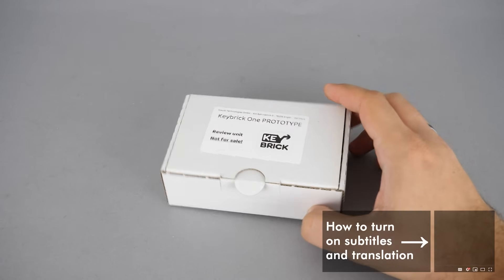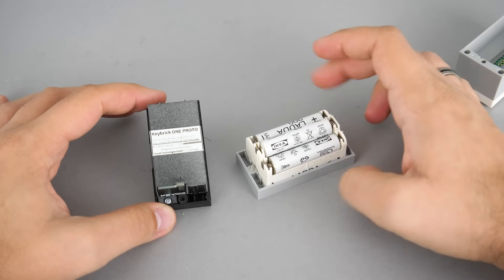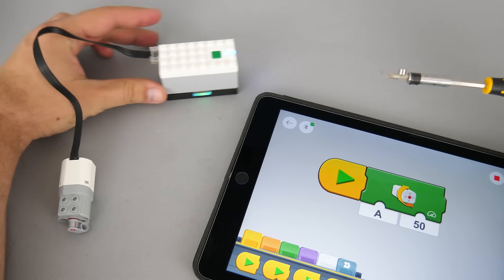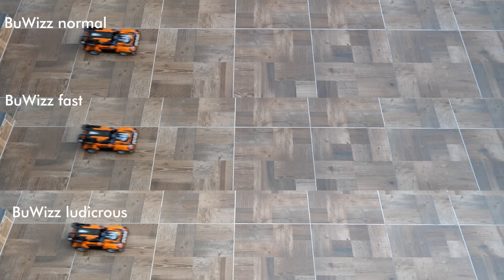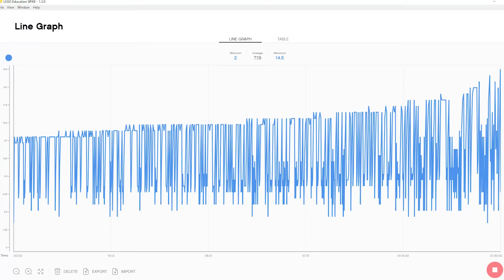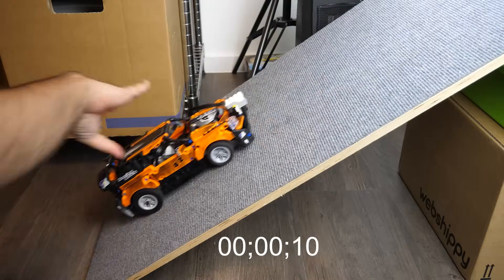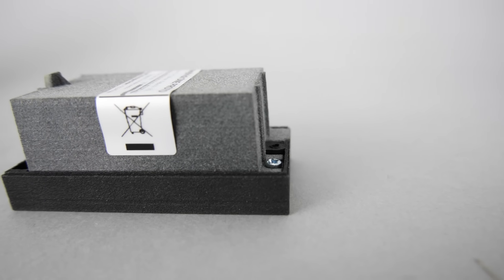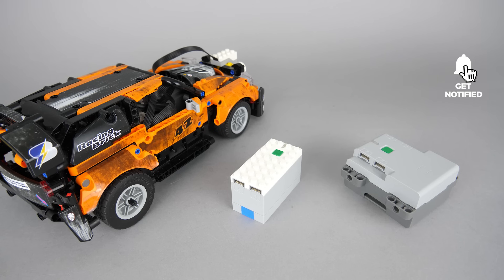Keybrick One - custom rechargeable battery for the Powered Up hub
This is a review of the Keybrick one unit, a custom rechargeable battery solution with 3 selectable voltage levels for the Powered Up AAA (city) hub.